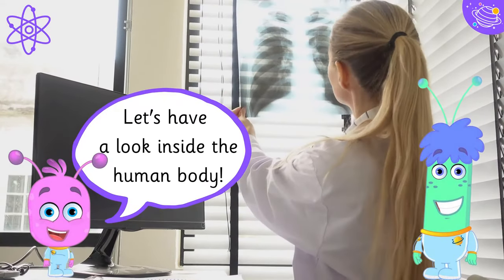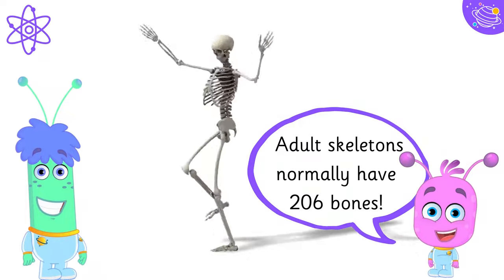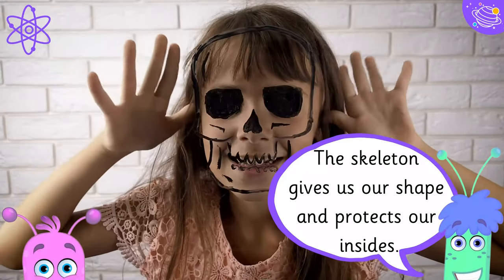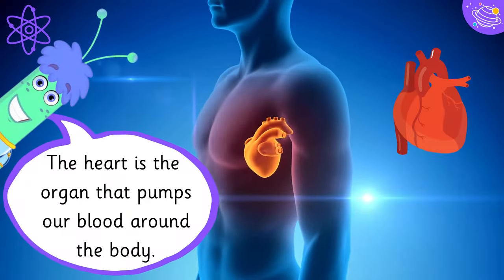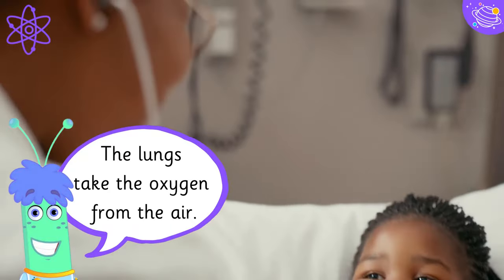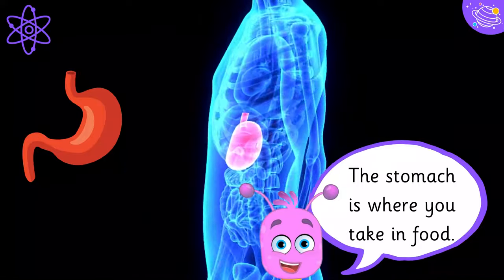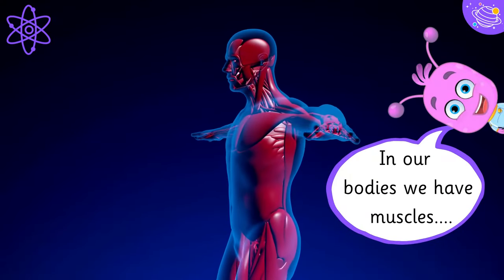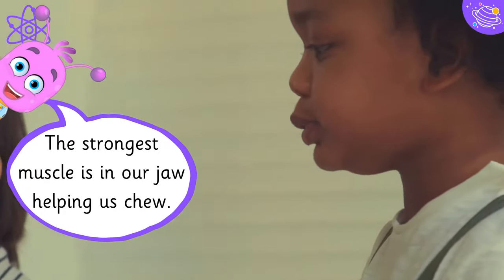Human Body Organs | Science For Kids | STEM Home Learning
Did you know that Adults have about 206 bones while children have up to 300 bones? Their bones fuse together as they grow. The inside of the human body is just as interesting as the outside. In this STEM and Beyond video we will learn all about the different organs inside the Human Body. You will learn some new vocabulary and about what our organs do for us.